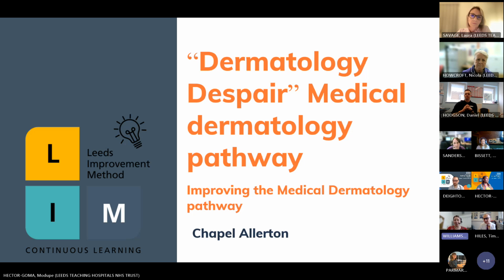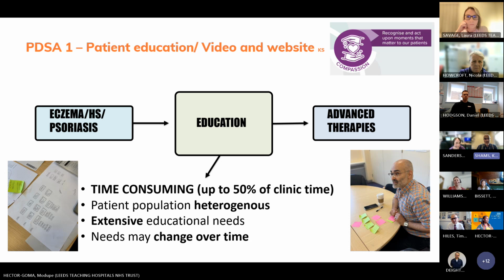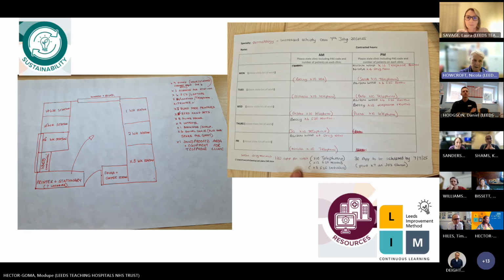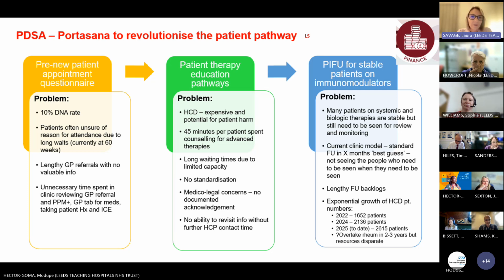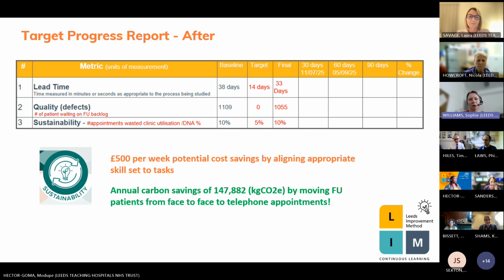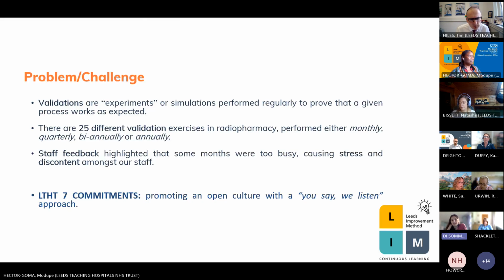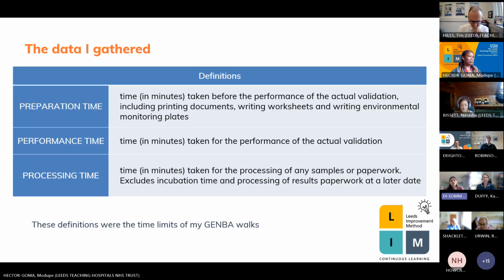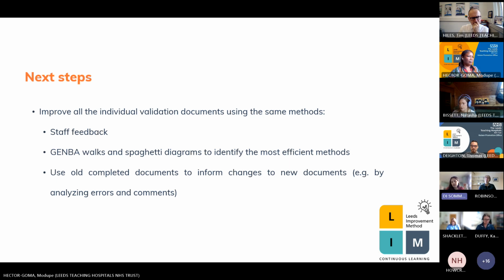LIM Report out 13/06/2025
A recording of Leeds Improvement Method Report Out

00:00  Introduction
30:00  Dermatology Despair
19:07  Radiopharmacy Validations